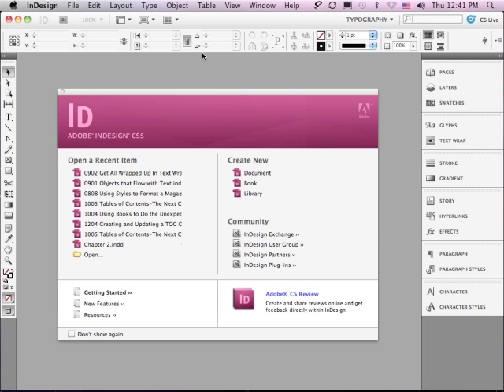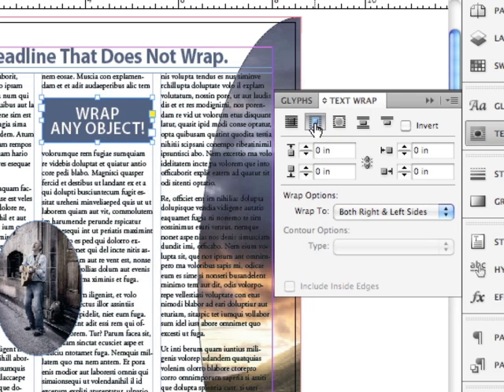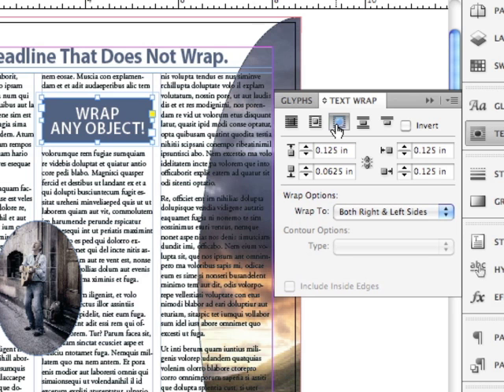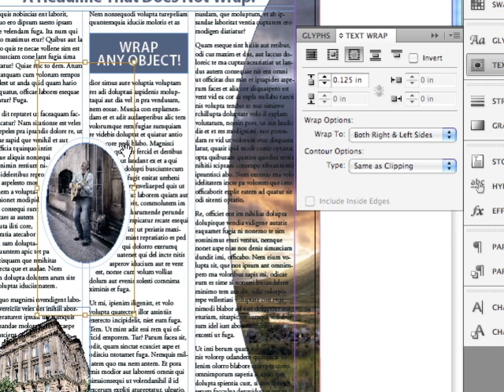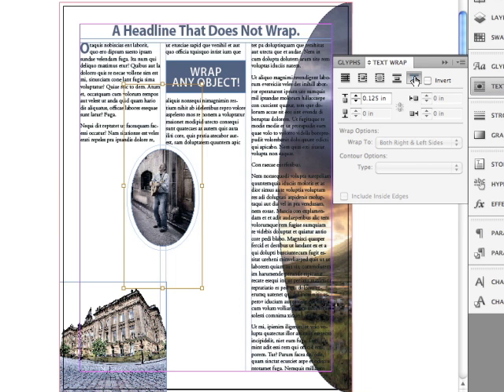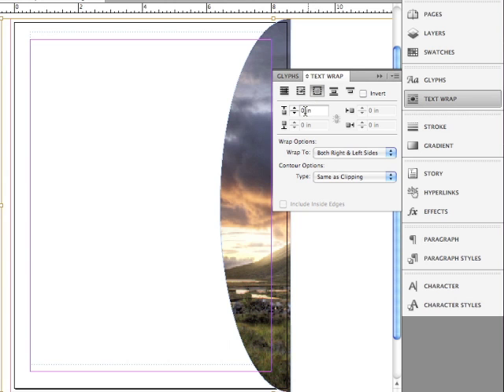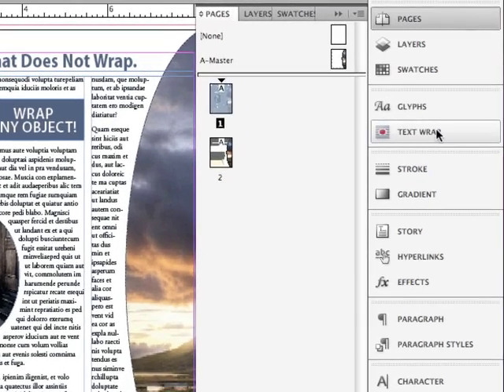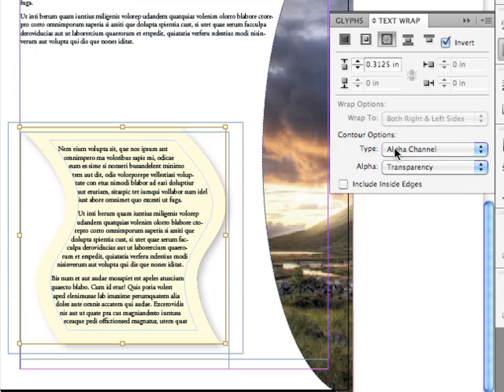Adobe InDesign CS5.5 - Objects and Text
Want all of our free InDesign videos?

Adobe InDesign CS5.5 tutorial working with Objects and text. This is just a short extract from the full course, more information can be found on our website. YouTube